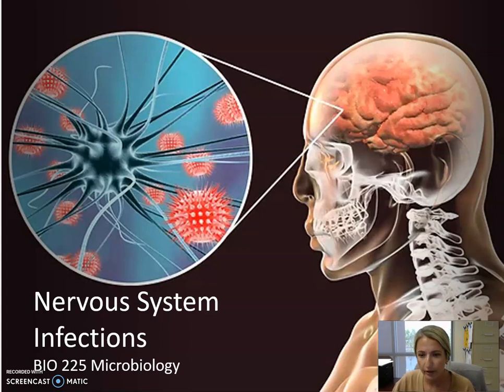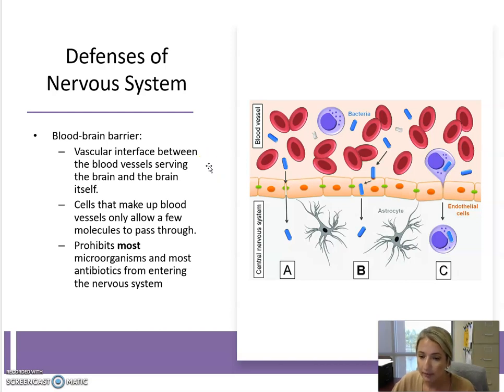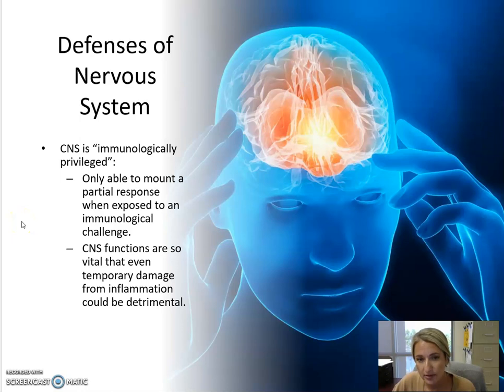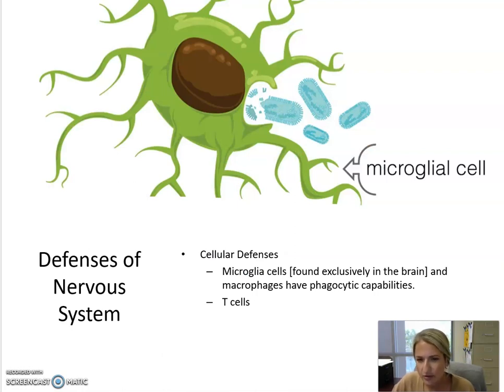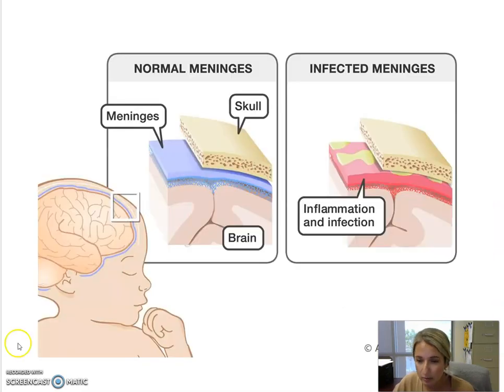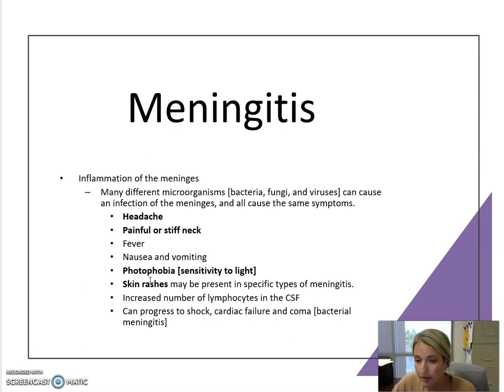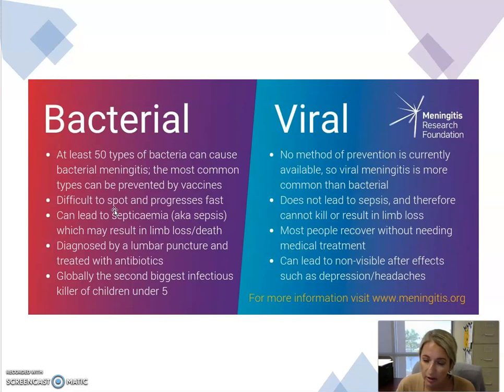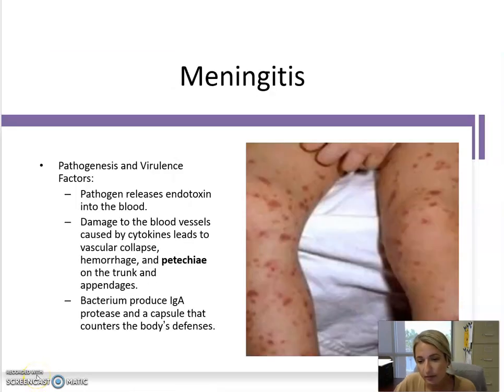Nervous system infections part 1